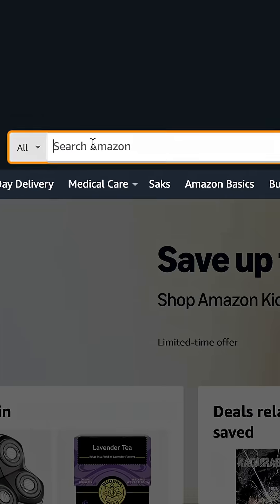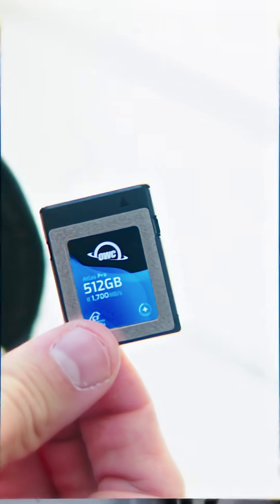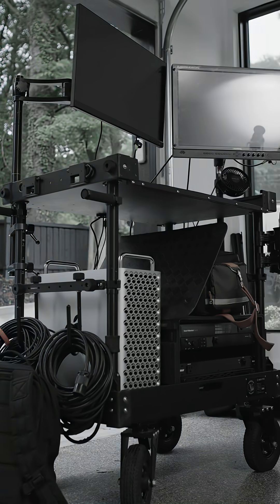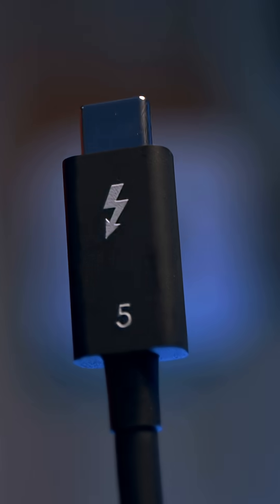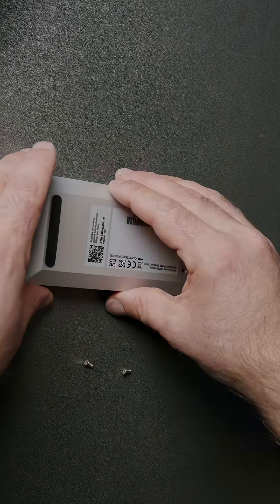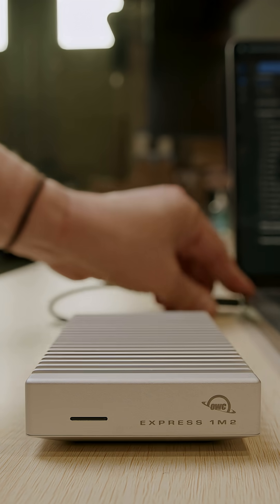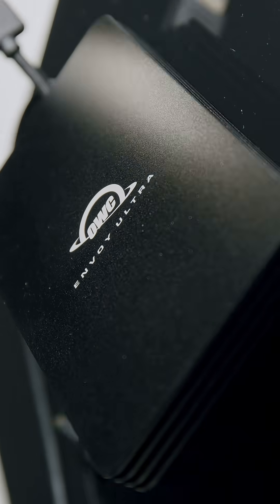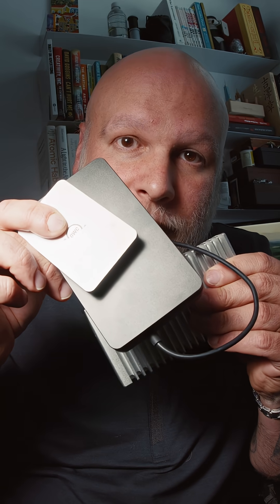Everything you need to know before you buy an SSD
💾 Buying an SSD? Don’t just go for speed — go smart.

Before you hit add to cart, know what really matters:
✔️ Storage capacity for your workflow
✔️ Read/write speeds
✔️ Connection type
✔️ Size
✔️ Durability & thermal performance

Because your gear is only as strong as your storage.